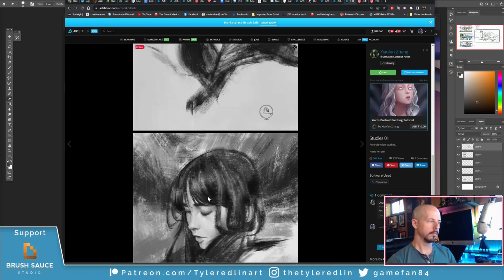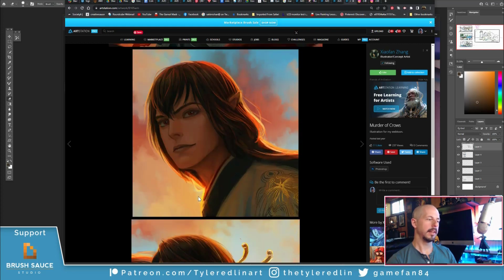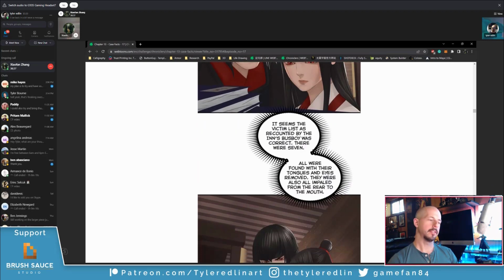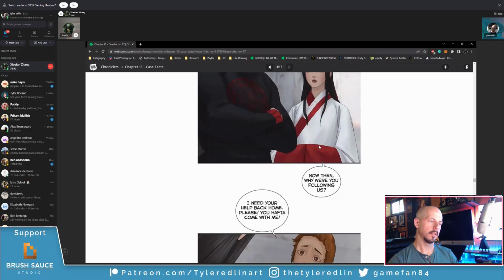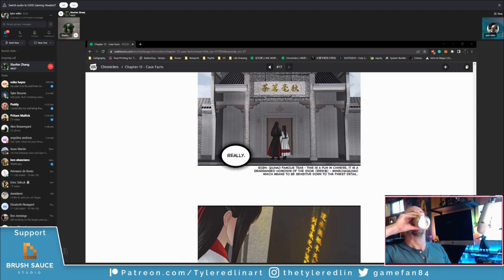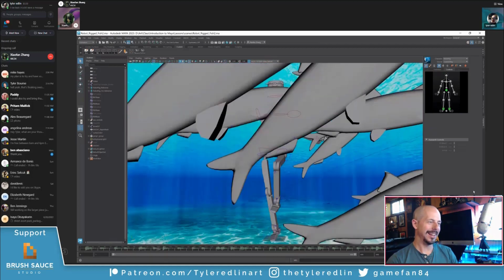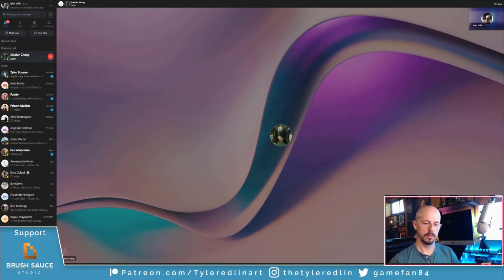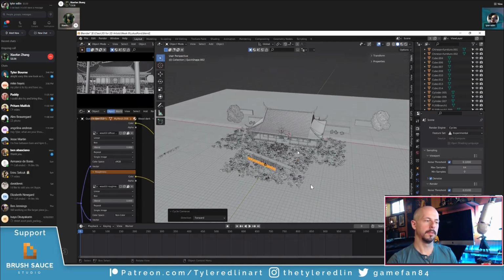Hard work, dedication, and art: interview with Xiaofan Zhang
HS20 - Save $20 Over $70
HS40 - Save $40 Over $130
HS60 - Save $60 Over $200